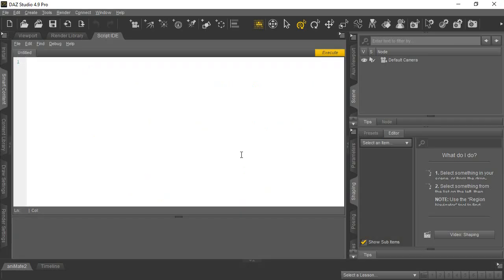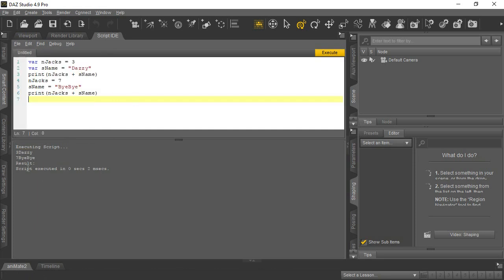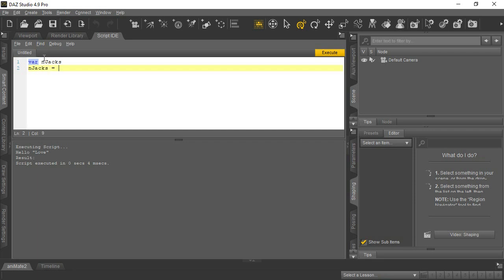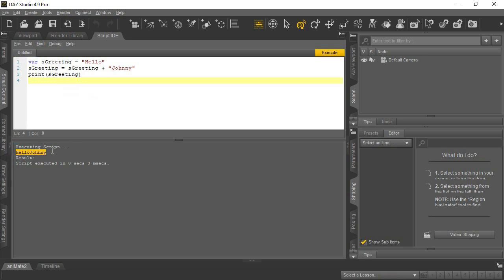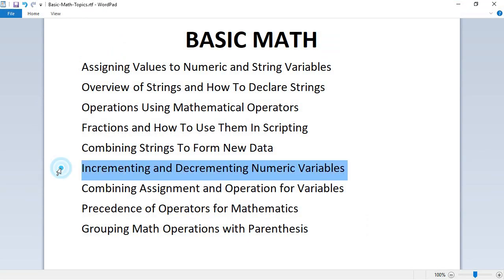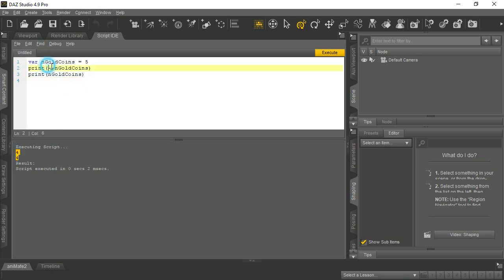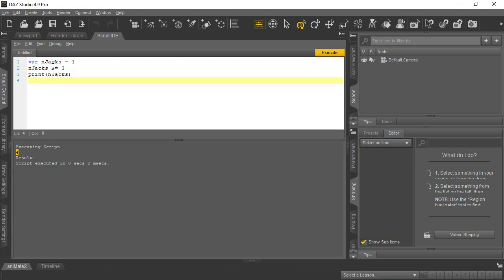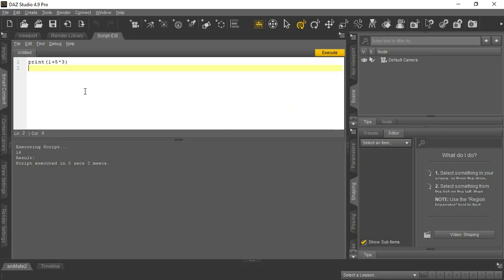DAZ Scripting Made Simple Volume 2: Module 1 BASIC MATH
SMS Volume-2 Module 1 Basic Math in DAZ Script includes:
Math Symbols, Value Assignments, Strings, Math Operations, Fractions, Combining Strings, Incrementing and Decrementing, Combining Operation with Assignment, Operator Precedence, Grouping

Module 1: Basic Math
1.1 Mathematical Symbols
1.2 Assignments
1.3 Strings
1.4 Operations
1.5 Fractions
1.6 Combining Strings
1.7 Incrementing and Decrementing
1.8 Combining Operation with Assignment
1.9 Precedence of Operators
1.10 Grouping with Parenthesis

The Volume 2 tutorial package picks up where the introduction to Daz Scripting culminated.  Further your coding experience and learn even more ways to make Daz Studio work for you. This volume demonstrates how to use mathematics and looping functions in your own scripts (code); no previous programming experience required.  This is a good place to start if you have a general idea of how programming works and can find the Script IDE in Daz Studio.  No additional programming tools are required!  The modules in this volume continue building the foundational skills you will need later on to control the Scene in Daz Studio.

Available Training Modules:

Module 2: Comparing Values
Module 3: Blocking Code
Module 4: Conditional Statements
Module 5: Looping Statements
Module 6: Parsing Errors

This scripting workshop was developed with Daz Studio 4 and designed for beginners to introduce you to programming using Daz Script included with Daz Studio. Introduction To Scripting consists of 6 video modules available online here for FREE. You can also view the readable version online here: